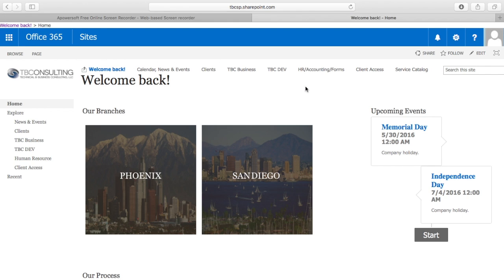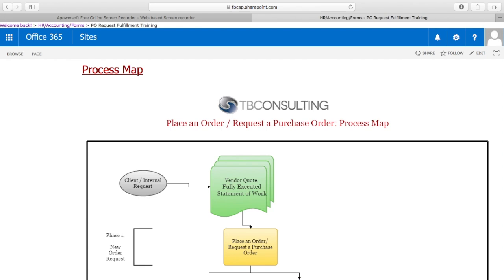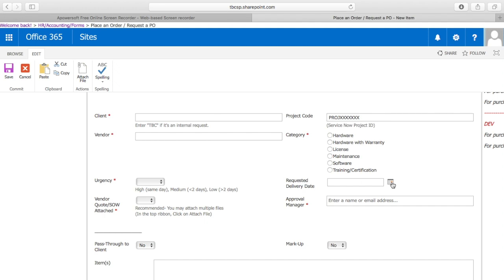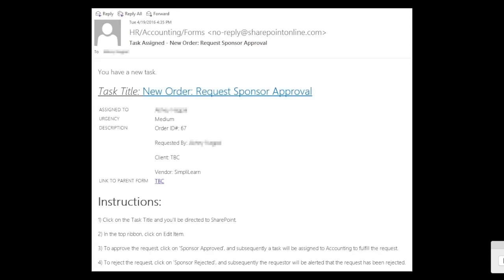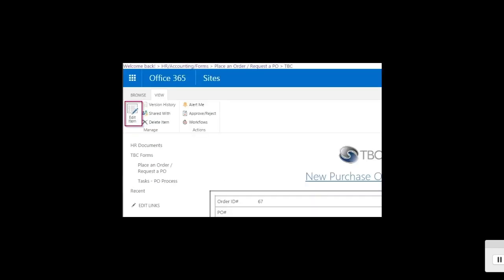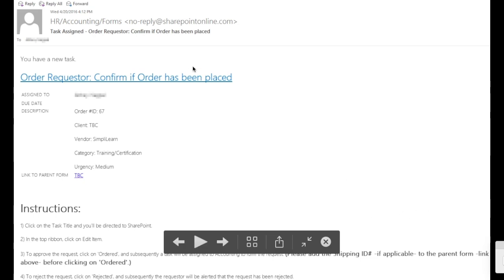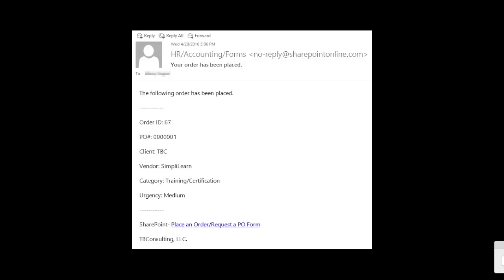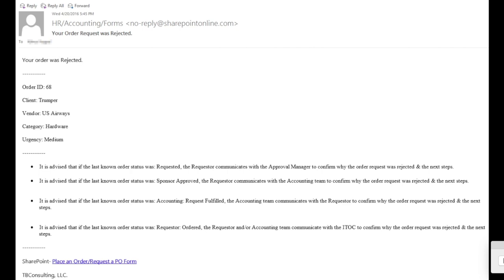Purchase Order Request Fulfillment Process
How to request for a PO or place an order via TBC's SharePoint site.